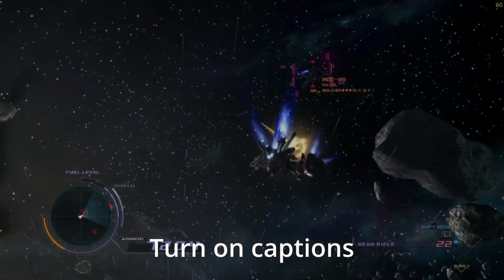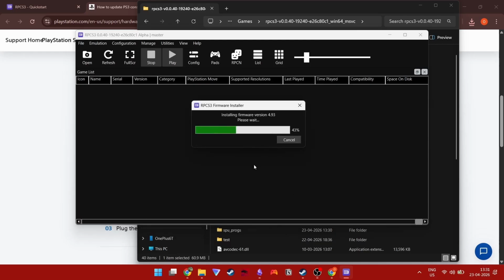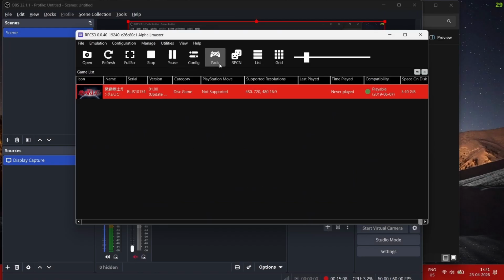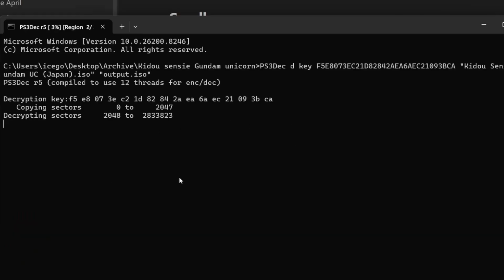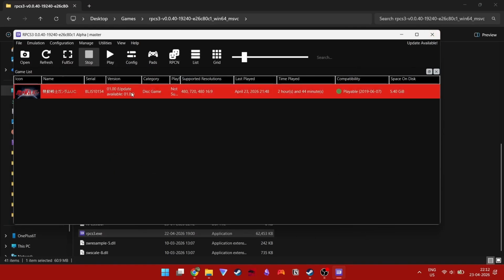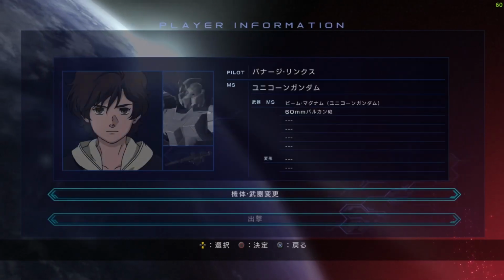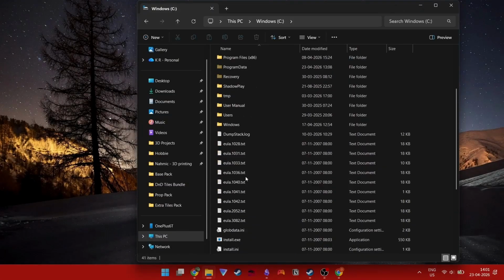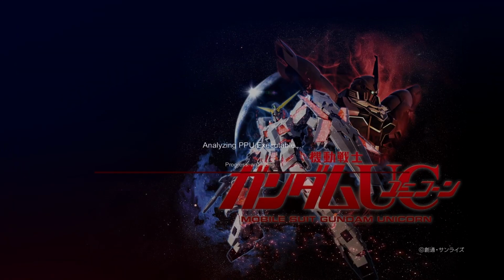Mobile Suit Gundam Unicorn (PS3) FromSoftware | Full Installation Guide | 機動戦士ガンダ UC(ユニコーン)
(機動戦士ガンダ UC(ユニコーン), Kidō Senshi Gandamu Yunikōn) Full Guide, All DLCs, RPCS3 Setup, Update, Troubleshooting, Controller Fix, Gameplay tests, Settings, basically everything, i lost count.

ignore my bird in the background

- Decryption Code (command prompt)
PS3Dec d key F5E8073EC21D82842AEA6AEC21093BCA "Kidou Senshi Gundam UC (Japan).iso" "output.iso"

- RPCS3 settings:
(right click the game then choose 'create custom configuration' or 'change custom configuration')
the only things i changed (rest all are default)
GPU:
 renderer - vulkan
  shader mode - check the Async Recompiler (multi thread)
  additional settings - check both 'Write Color Buffers' and 'Strict Rendering Mode'
CPU:
 'SPU Block size' - Mega
  check 'Recompiler (LLVM)' in both PPU Decoder and SPU Decoder.
Advanced:
 core - check 'Accurate RSX Reservation Access' and 'PPU/SPU LLVM Precompilation'
 GPU - check 'Write Depth Buffer' and 'use Re-BAR memory for GPU uploads'
 (important) set 'Driver wake up delay' to 600μs

- Timestamps:
0:00 - 0:26 Intro
0:26 - 2:28 RPCS3 setup
2:28 - 4:55 Base game installation
4:55 - 7:04 Controller fix
7:04 - 8:44 ISO Decryption
8:44 - 9:34 DLCs setup
9:34 - 15:49 DLC playtest
15:49 - 17:52 Troubleshooting
17:52 - 18:14 v1.01 Update
18:14 - 18:42 Outro
Lemme know if any of the links stops working in the comments down below

You can call this video a voice reveal i guess.